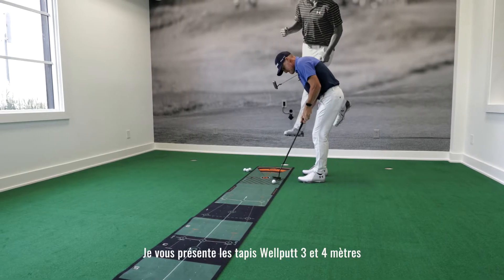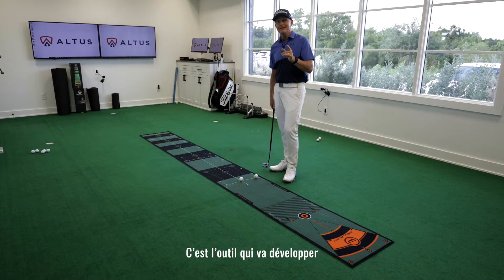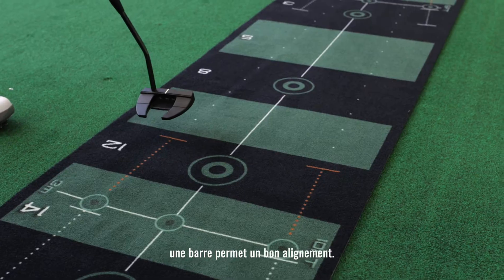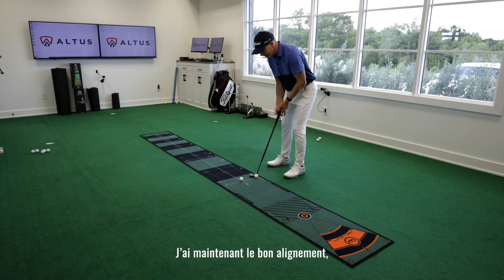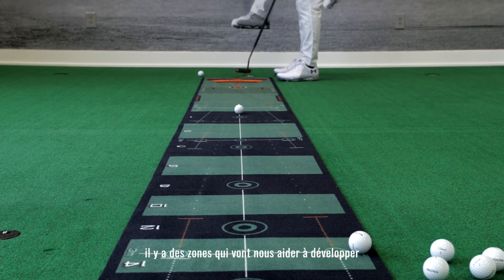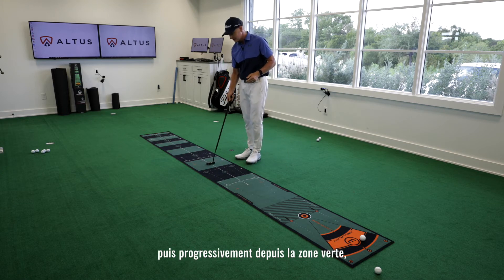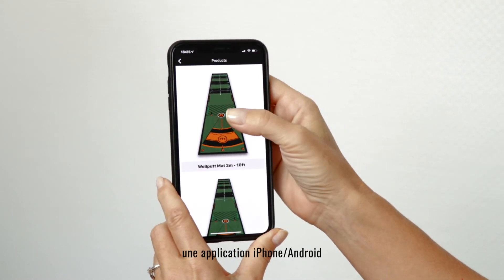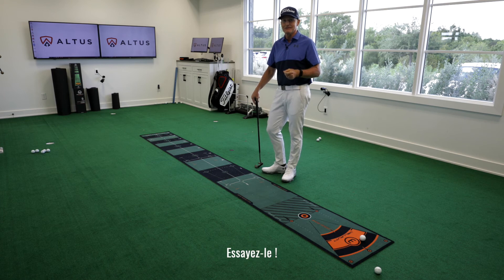Cameron McCormick - Wellputt Mat 3m & 4m VOSTFR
Cameron McCormick, coach de Jordan Spieth, présente le tapis d'entraînement Wellputt 4m - VO avec sous-titrage FR